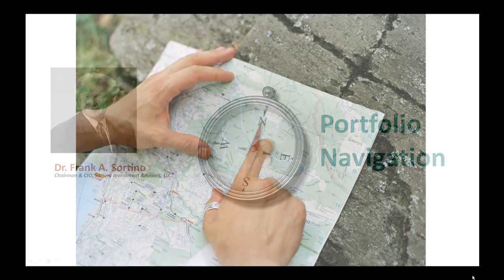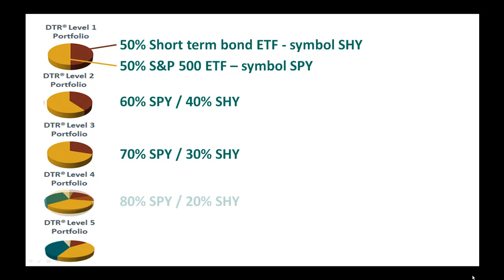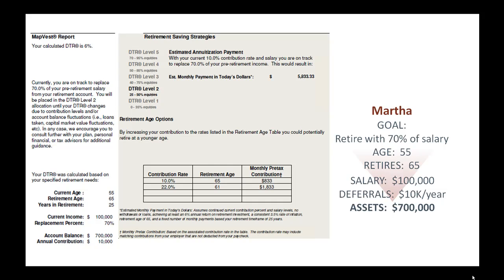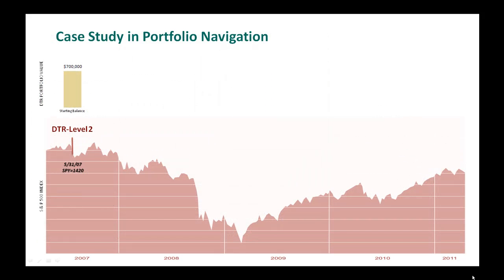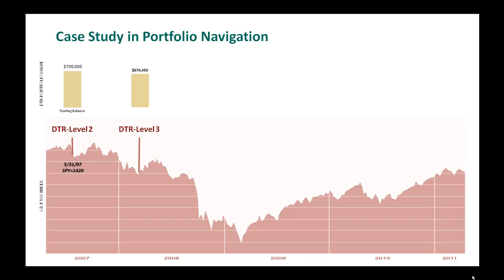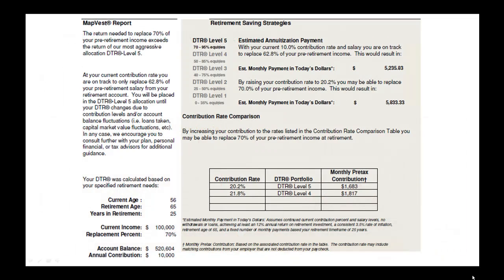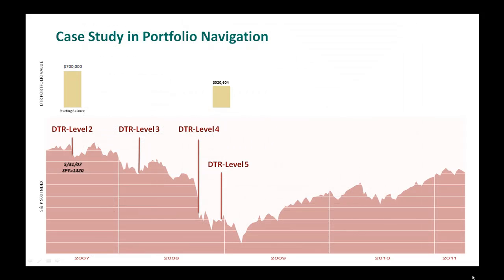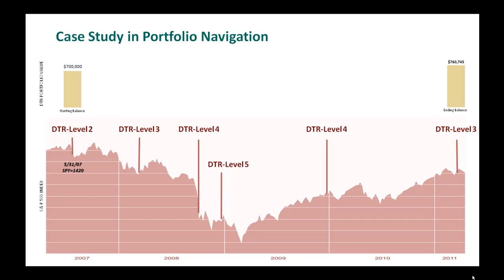Portfolio Navigation Case Study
Portfolio Navigation is the investment management process used within the Sortino DTR® Navigator service.  It was designed by Dr. Frank Sortino and focuses on an investor's financial goal and individual situation to direct their investment strategy.

This case study illustrates Portfolio Navigation in action managing a typical 401k participant's account during the most difficult time in recent financial market history.